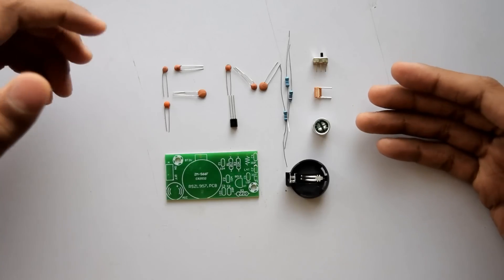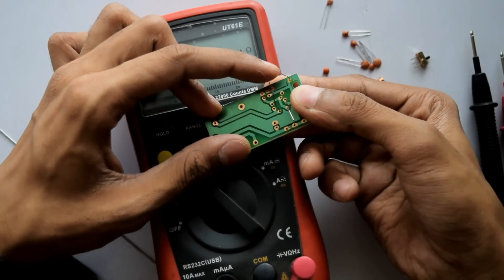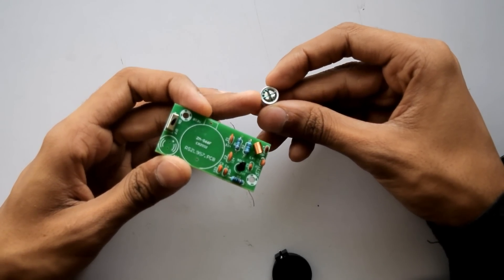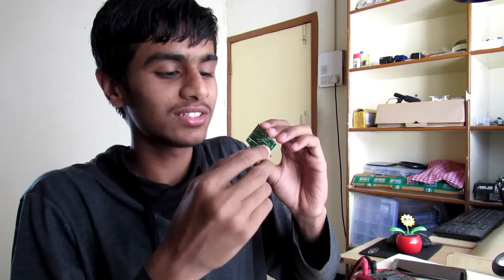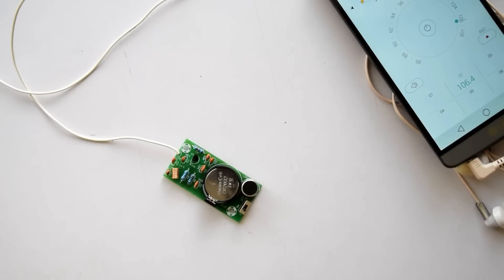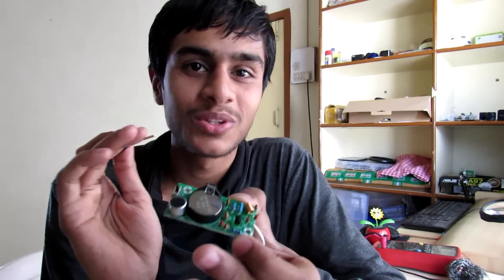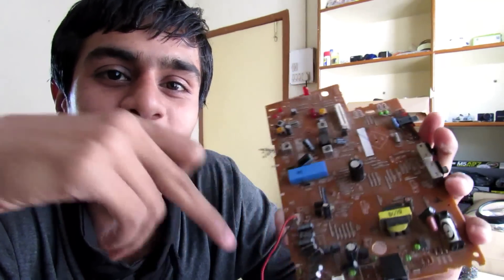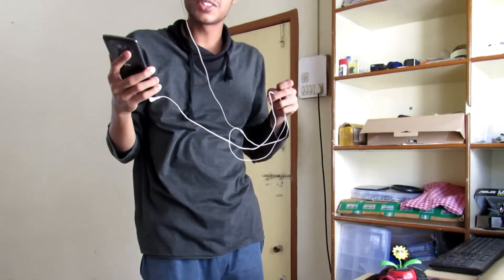How to Make FM Transmitter 📻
Hello Friends Kedar here today I am showing you how to make a FM transmitter with the FM Transmitter kit available in the market. So lets Jump right into it. You will need only few components and tools listed below. The FM Transmitter kit has all capacitors and pcb circuits already included. This might be a good experience to try and make yourself and understand How FM Transmitter works.

1) USB Soldering Iron

2) Uni T UT61E Multimeter

3) Soldering Wire

4) Soldering Tip Cleaner

5) Wire Cutter

6) DIY FM transmitter Kit

7) CR2032

8) Mini FM Transmitter Module (used in Spy FM Transmitter)

9) FM Transmitter 3.5mm